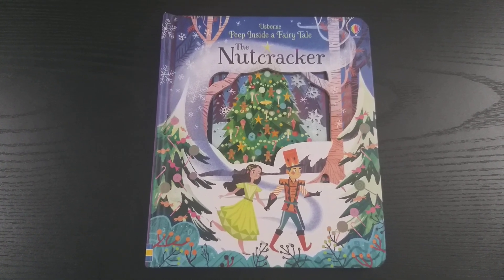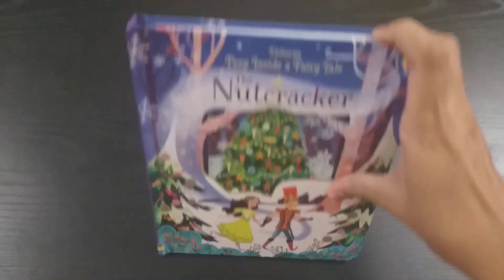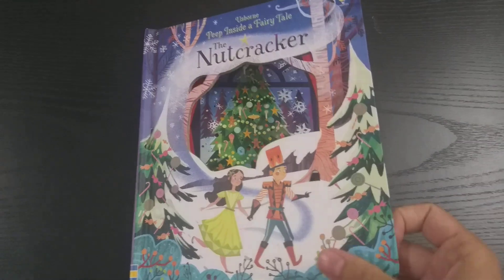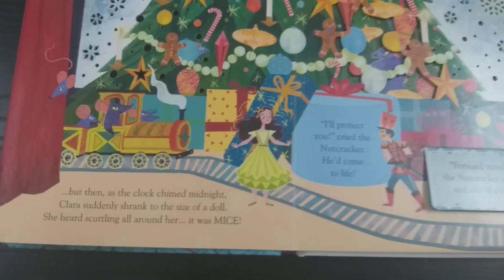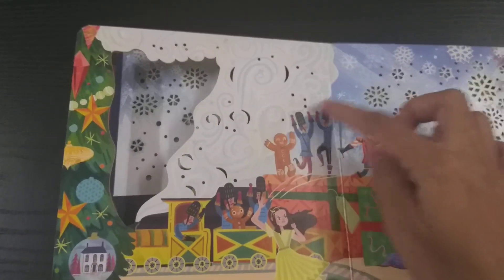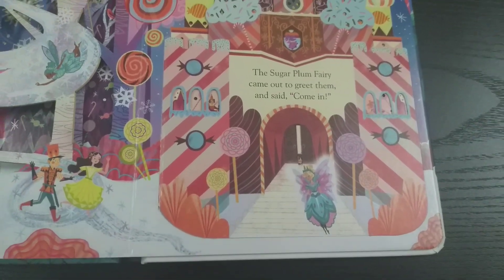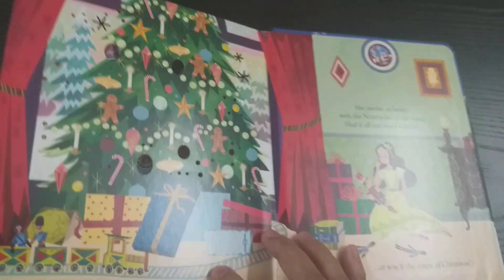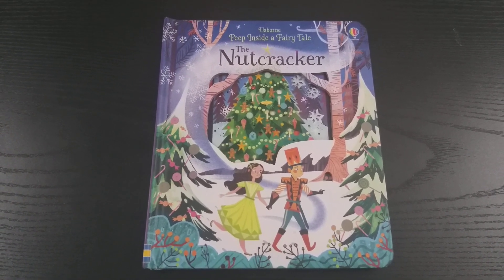USBORNE BOOKS/ Usborne "Peep Inside a Fairy Tale" - The Nutcracker/ Fairytale books for young kids